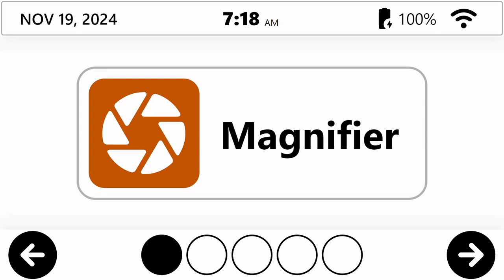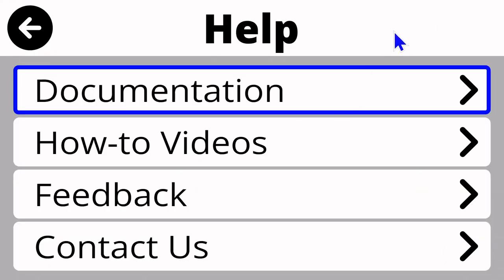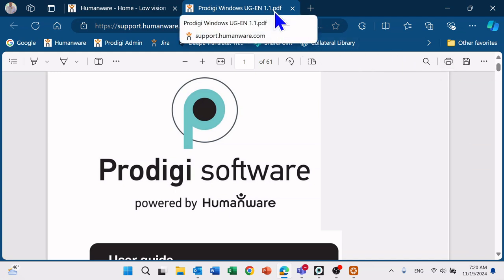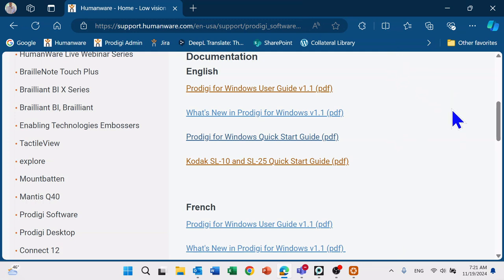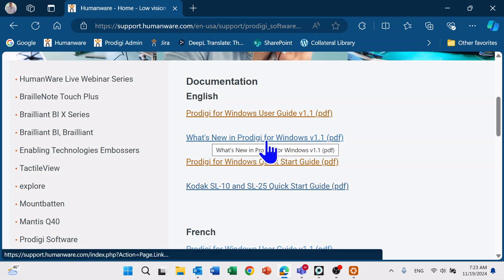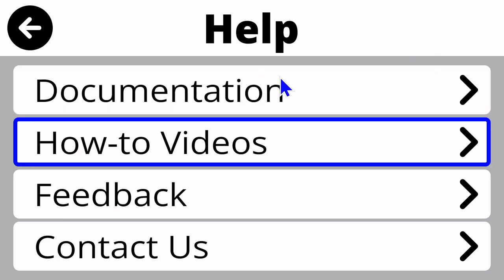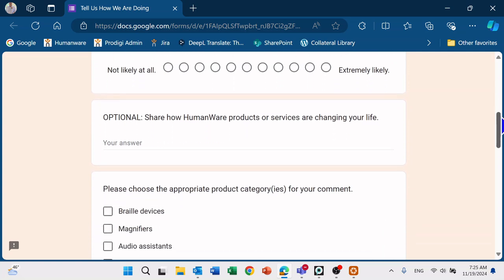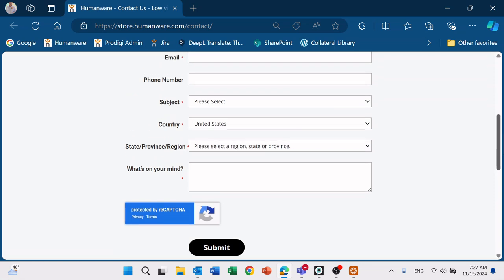Help - Tutorial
Join Roger, Low Vision Product Manager at HumanWare, as he walks you through the Help tools available in the Prodigi for Windows software. In this video, Roger demonstrates how to:

-Access Documentation: Learn how to find and utilize the detailed User Guide, Quick Start Guide, and other helpful documents on the Prodigi Software Support page to enhance your understanding of the software.

-View How-to Videos: Discover where to watch tutorial videos on HumanWare's YouTube channel, covering various aspects of using Prodigi for Windows, from basic functions to advanced settings.

-Provide Feedback: See how to access and complete the Feedback Form to share your experiences and suggestions, helping HumanWare improve their products and services.

-Contact Us: Learn how to reach out directly to the HumanWare team through the Contact Us form or by phone, ensuring you get the support you need based on your region.

Enhance your Prodigi experience by making the most of these valuable support resources.